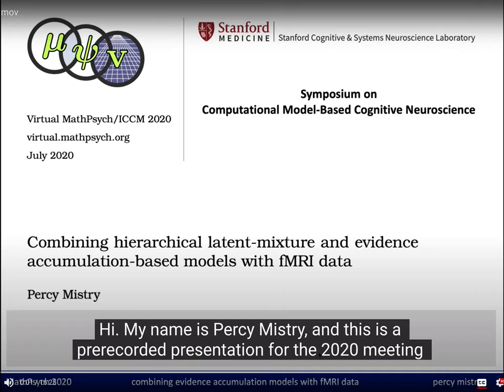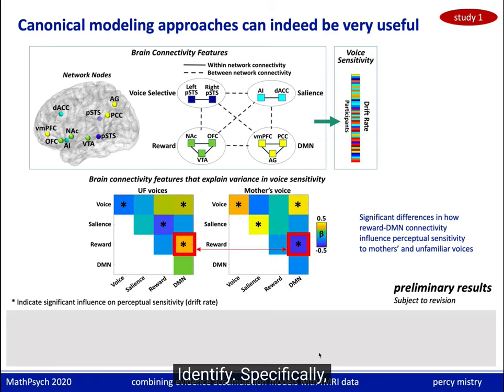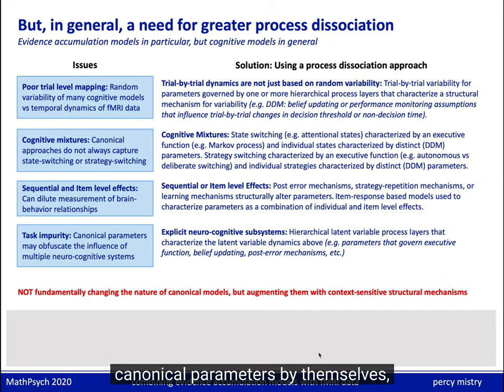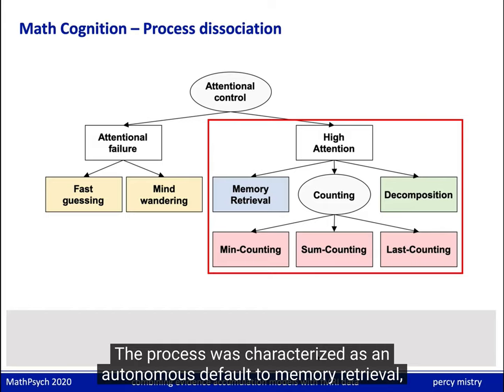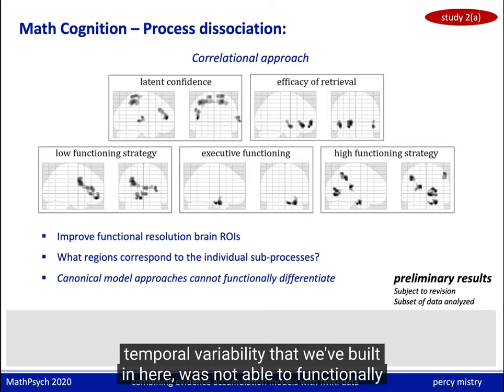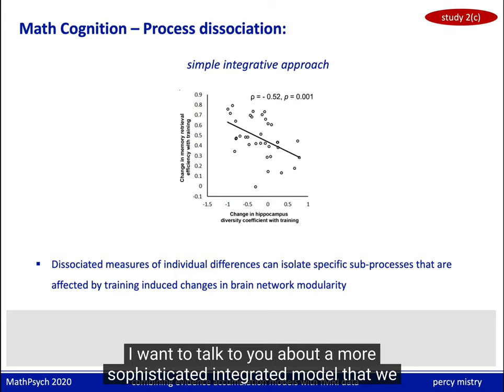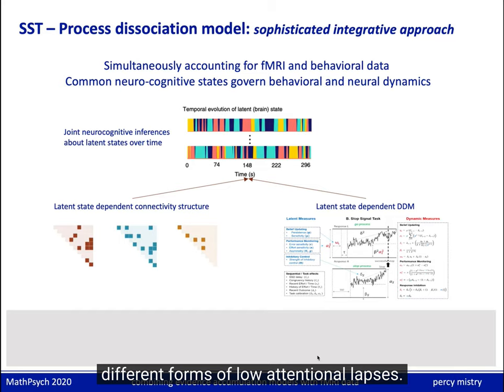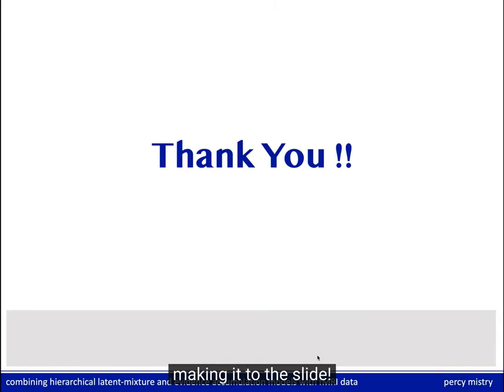Combining hierarchical evidence accumulation-based models with fMRI data (MathPsych 2020 talk)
We show how the functional resolution of mapping neural circuit features to distinct cognitive and behavioral components of decision-making process can be improved, by combining hierarchical latent-mixture and evidence-accumulation based models with neural (fMRI) data. These models are implemented within a Bayesian inference framework. Theory based and structural assumptions are used to develop evidence accumulation models whose parameters are hierarchically governed by cognitive subsystems, such as performance monitoring, belief updating, error-feedback, and executive control. Such models explicitly account for the temporal dynamics and learning associated with repeated decision making. They dissociate between different potential cognitive processes and strategies that may be used on a trial-by-trial basis, and account for the hierarchical process of strategy switching. The hierarchical cognitive processes and subsystems are characterized by cognitive parameters that potentially capture and mediate the relationship between neural (fMRI) and behavioral data. Such neuro-cognitive modeling allows us to differentiate between theories, provide insights into the developmental maturation of brain networks, and improve the identification of differential brain feature characteristics associated with different cognitive processes in clinical and neuro-diverse populations. Applications include identifying the joint neural and behavioral basis of individual differences in mathematical decision making, response inhibition, and perceptual decision making tasks. Note: Many of the results depicted here are preliminary results and may require further validation / analysis.